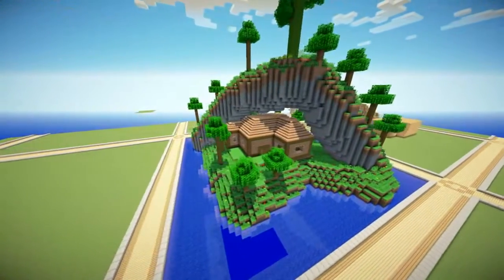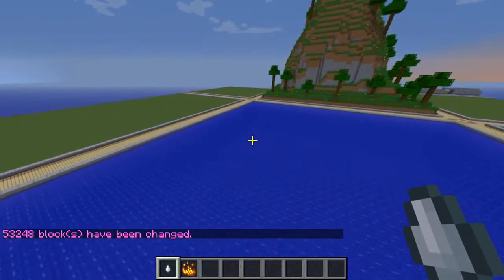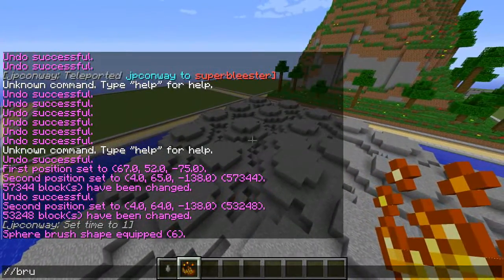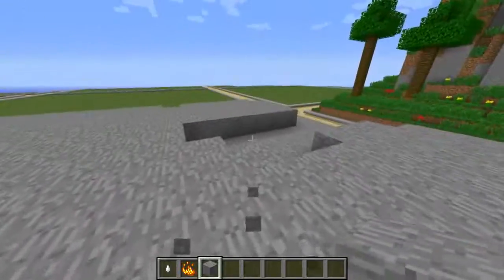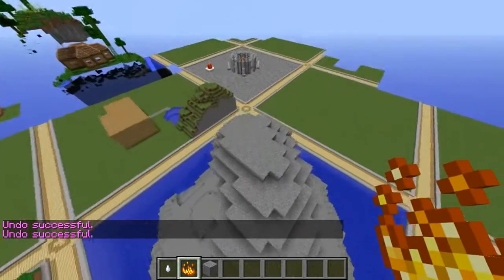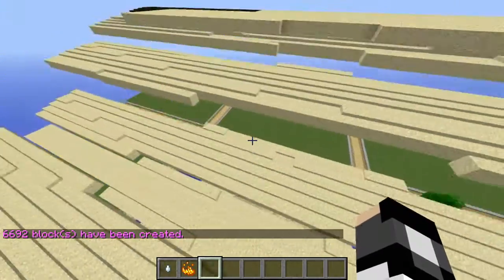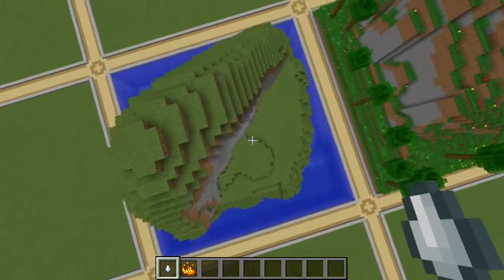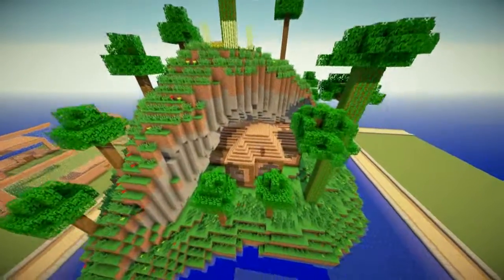WorldEdit Minecraft Jungle Island Tutorial - PC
This is a jungle island WorldEdit tutorial, it also shows how to make an amazing arch on it too! In the next episode I will explain and show how to make everything look and feel natural. Ratings/comments are always appreciated!